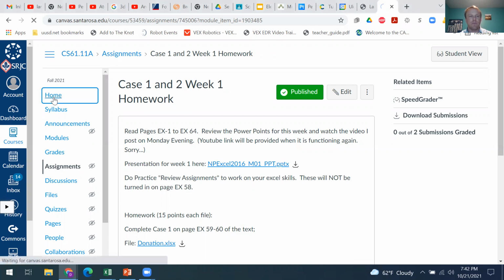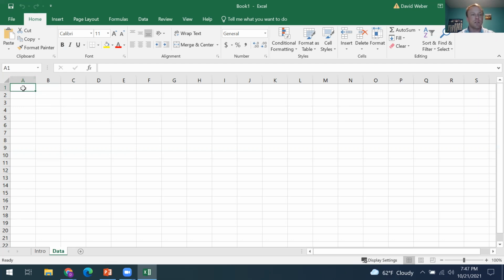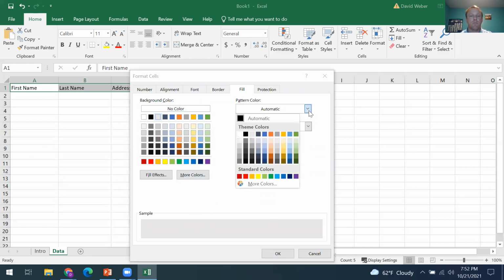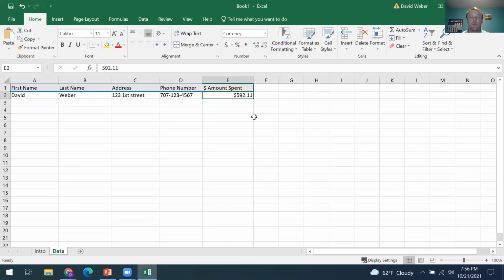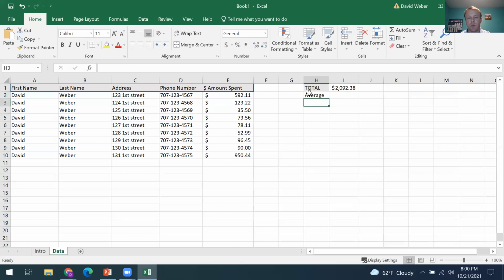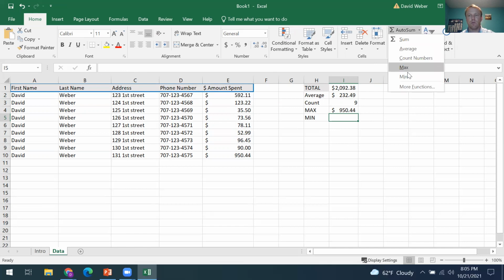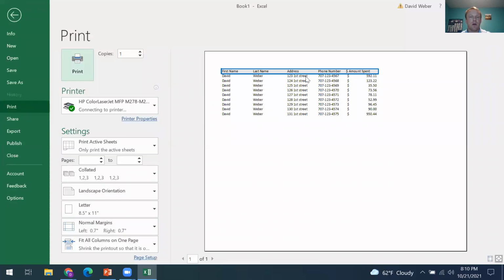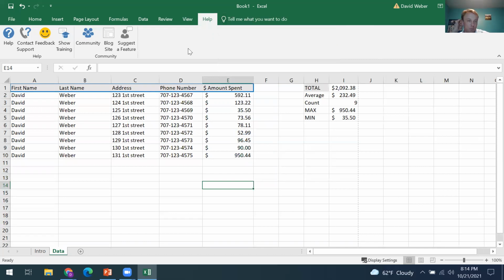Week 1 Lecture CS61.11A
Module 1 Lecture for SRJC class 61.11A